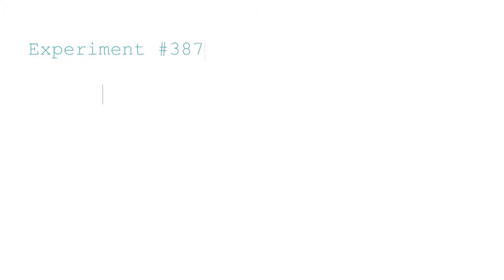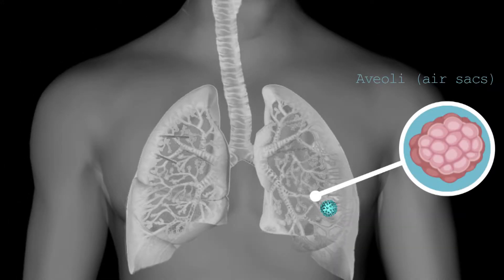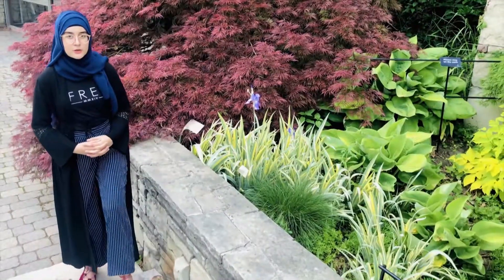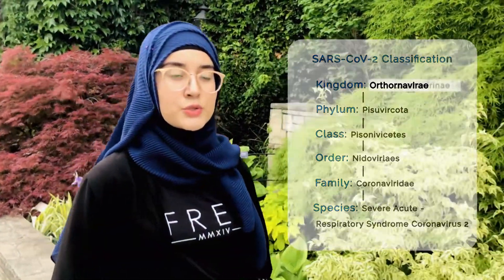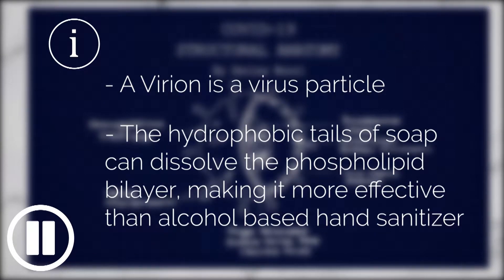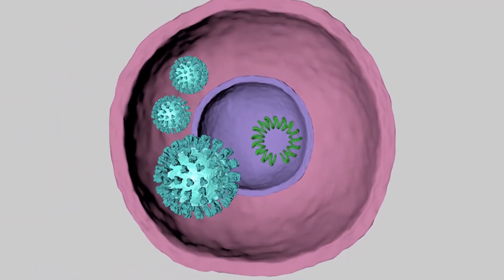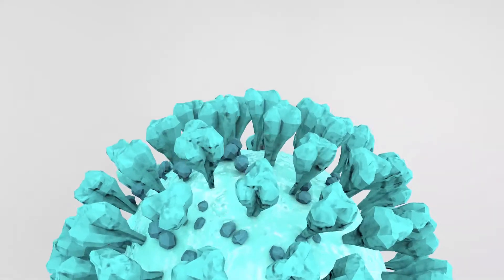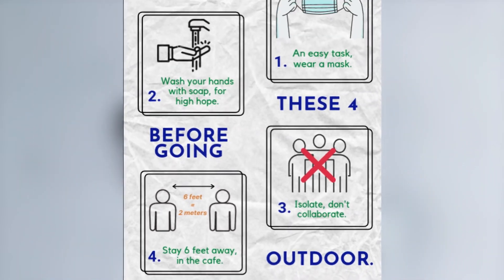COVID-19: The Sequel to SARS | Virology | Breakthrough Junior Challenge 2020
Hey everyone, it’s Serina and this is my entry for the breakthroughjuniorchallenge 2020.

Region: Canada/North America

Whether you’re suffering from respiratory illness or struggling to keep business going, regardless of age or ethnicity, SARS-CoV-2 hasn’t left a single human in peace. Day and night, everyone’s speaking in regards to the pandemic. Our lifestyle has been altered due to it. Everyone is being reminded to take precautions to prevent the transmission of this ruthless virus. However, many don’t have a clue as to how a virus functions, what it’s composed of or simply why it even infects us. Sit back (6 feet away from your friend), put a mask on and grab some popcorn (don’t share it tho!) while my simple and quick video unravels it all.

I would love, love, love to hear feedback and answer any questions and/or comments from you, so please do not hesitate to ask :)

CREDITS:

Media:

All forms of media including: 3D Animations, Blueprint, Poster, Footage and Audio were produced by Serina, which accredits full rights and possession to this channel.

Apocalypse - SYBS
Lonely Troutman - William Rosati
Resolution - Wayne Jones

Image:

Mask/COVID-19 graffiti - Unsplash.com